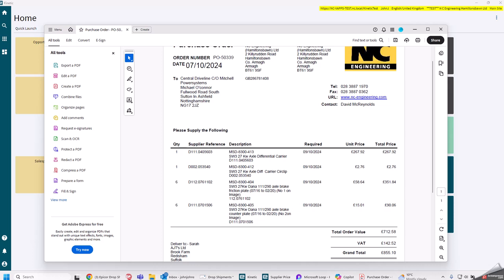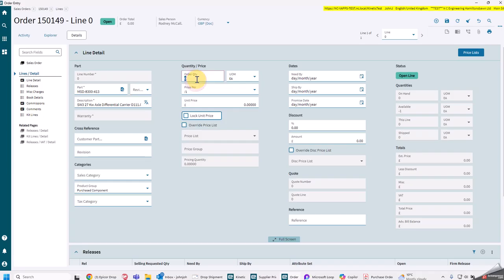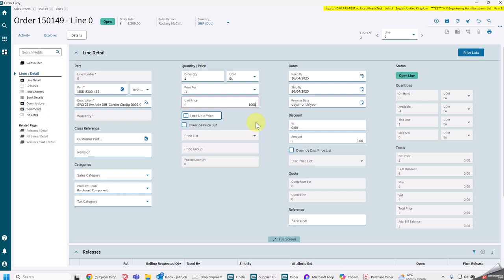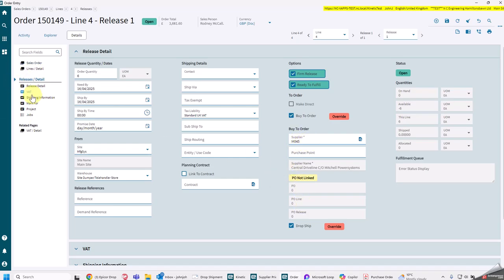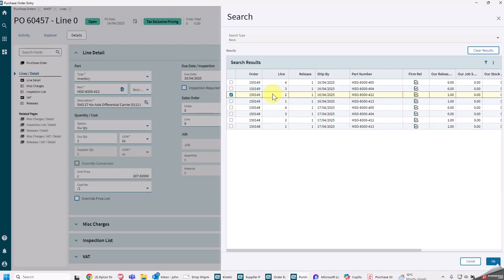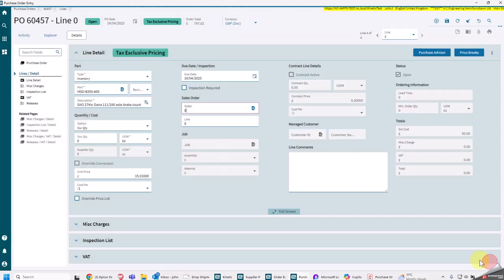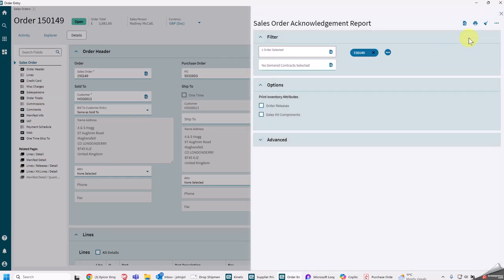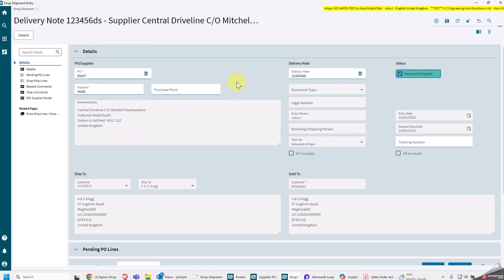Epicor Drop Shippment Entry (longer)